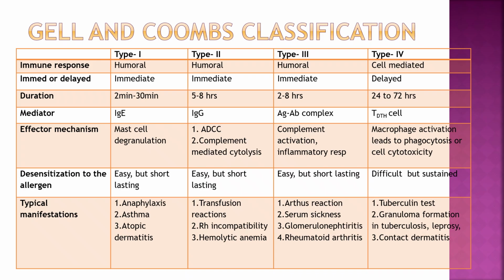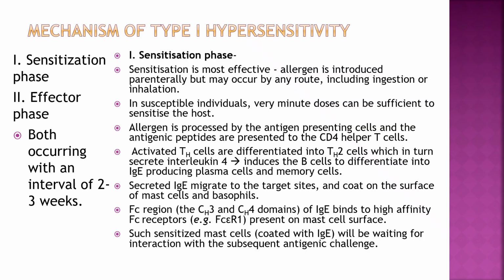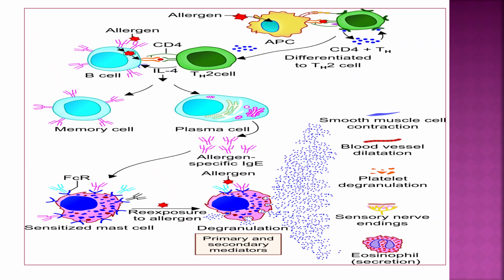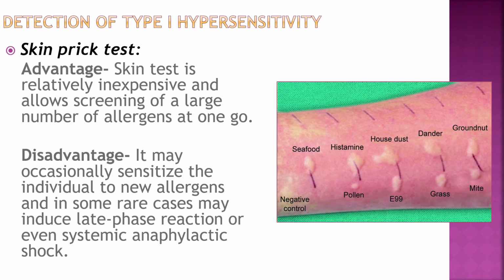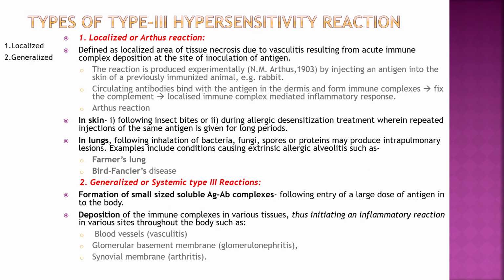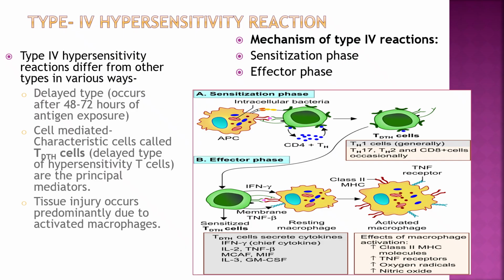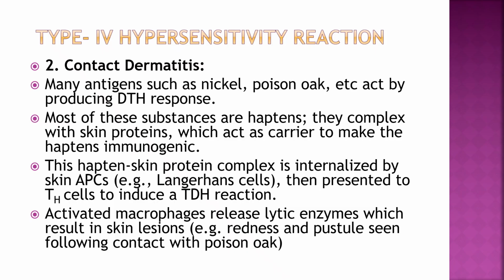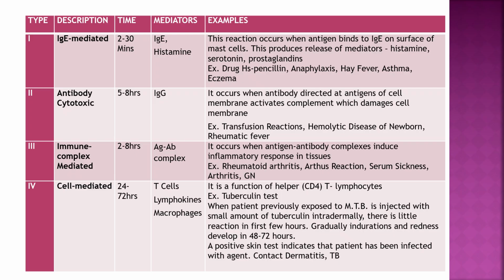9. Hypersensitivity DR MUTHA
9. Hypersensitivity  DR  MUTHA